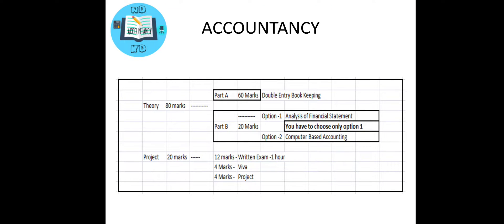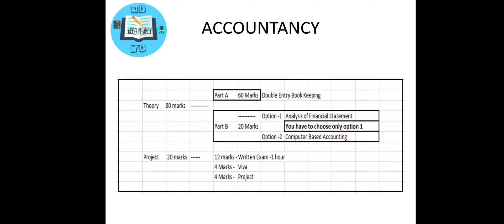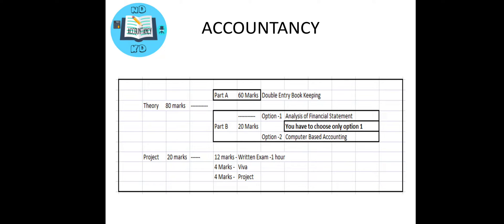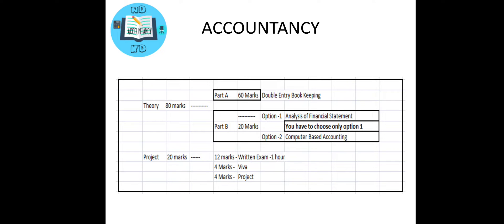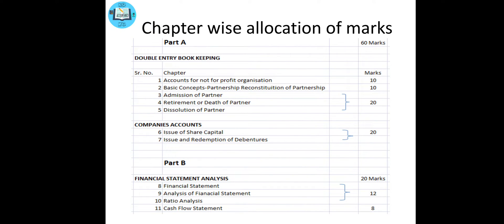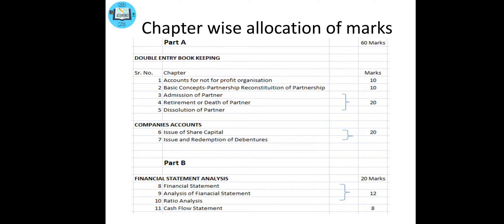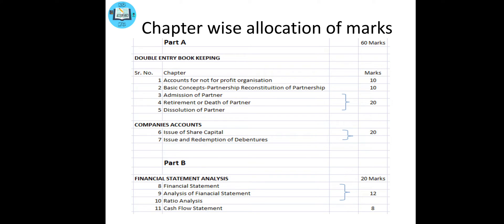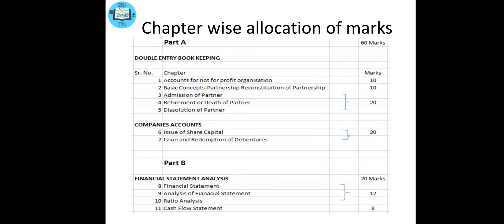PORTION FOR CLASS XII (CBSE)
Portion of CLASS XII - CBSE

As per the latest updates